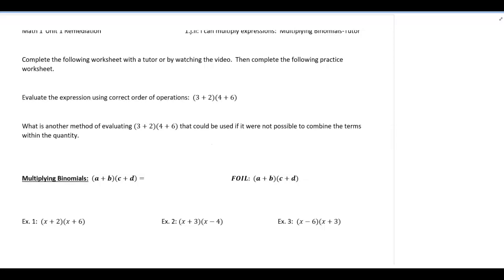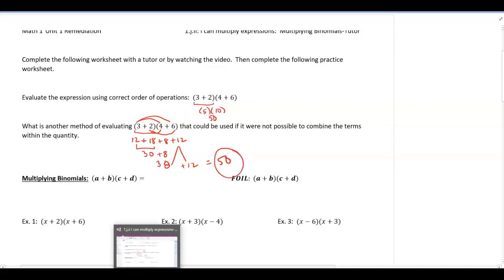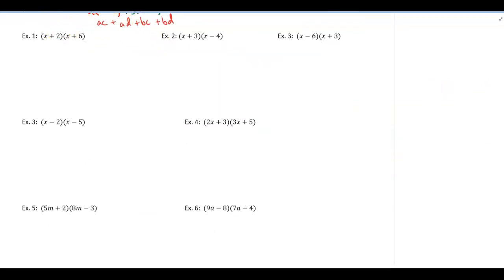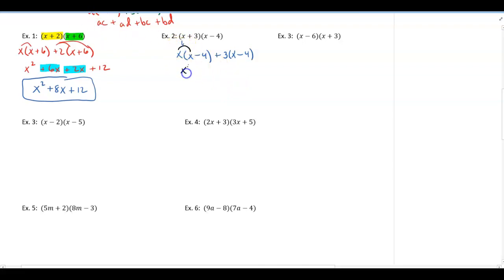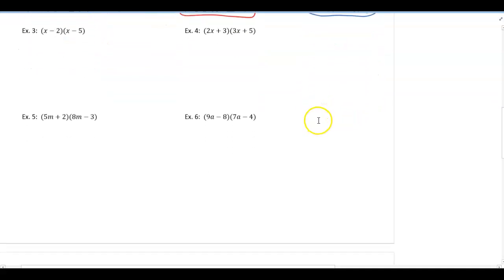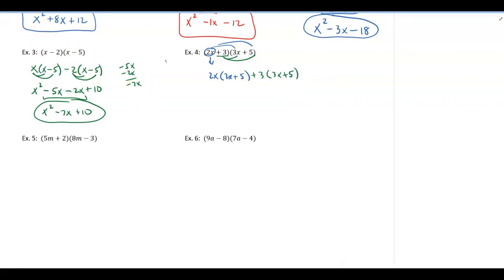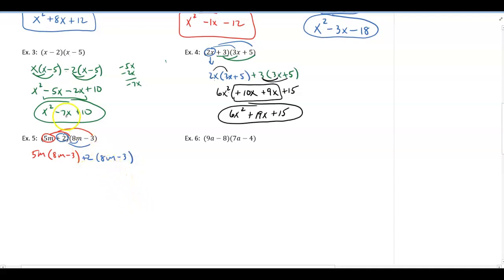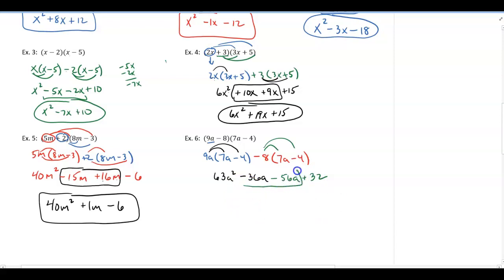1.j.ii: I can multiply expressions: Mult Binomials